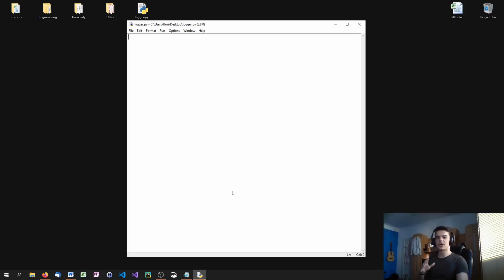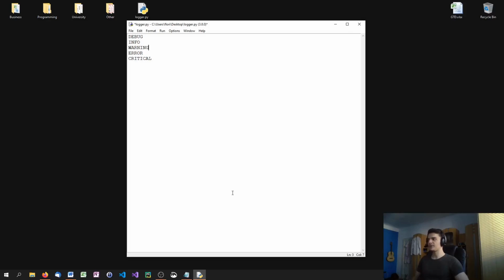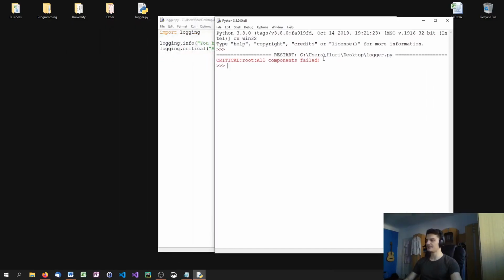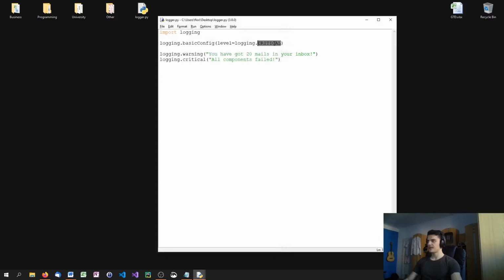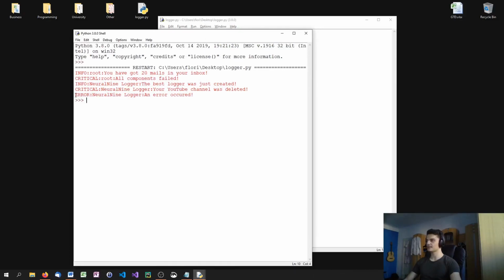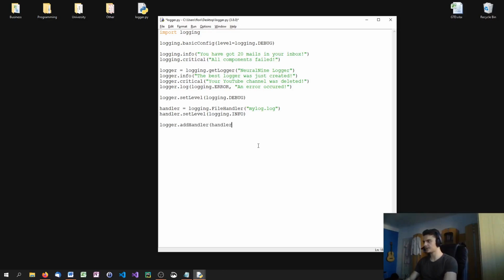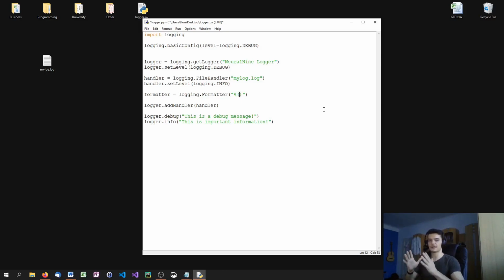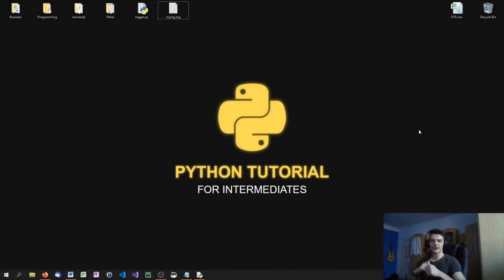Python Intermediate Tutorial #11 Logging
Python Intermediate Tutorial #11 on Logging

**Description:**

Welcome to Python Intermediate Tutorial #11, where we explore the world of Logging in Python. In this tutorial, we delve into the importance of logging for effective debugging, error tracking, and monitoring in your Python applications. Whether you're a Python developer aiming to improve your code quality or a coding enthusiast eager to understand the significance of logging, this tutorial is crafted for you.

**Topics Covered:**
- Introduction to Logging and its Importance
- Basic Logging Configuration in Python
- Logging Levels and their Usage
- Customizing Log Formatting
- Logging to Files and Rotating Logs
- Real-world Examples of Logging in Python

**Master the art of Logging in Python and ensure robust debugging and error tracking in your applications!**